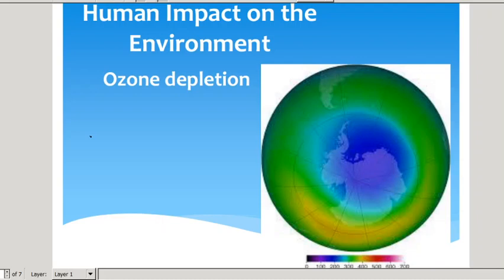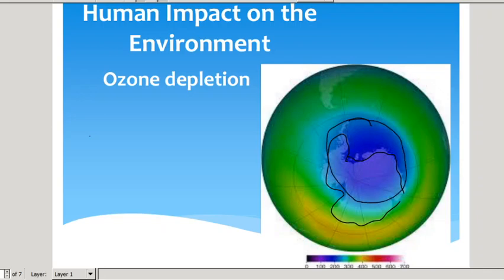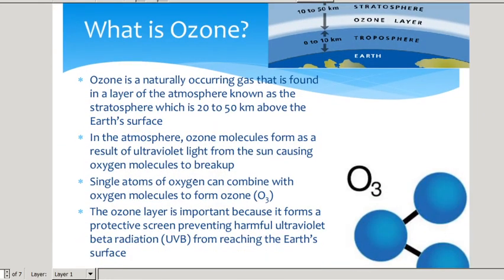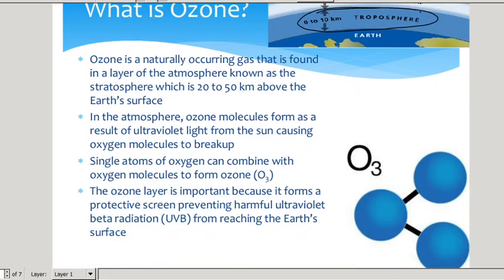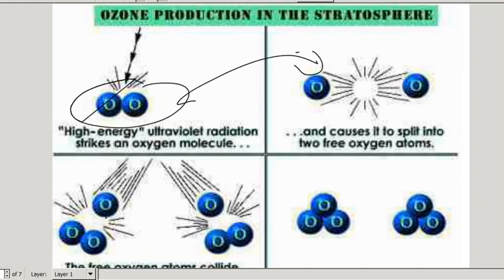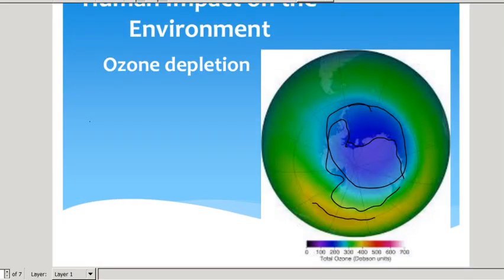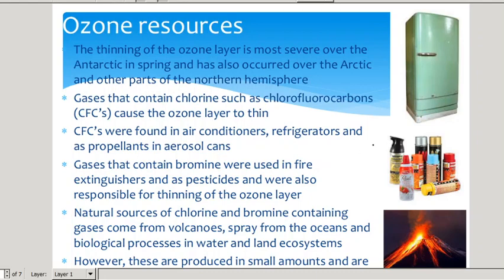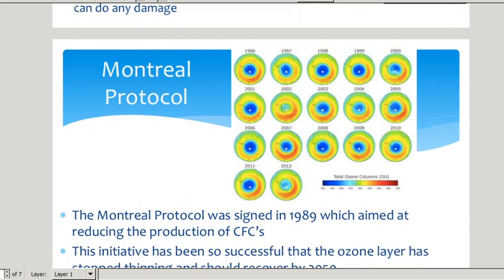LS GR11 L96 Ozone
A lesson explaining Ozone layer depletion